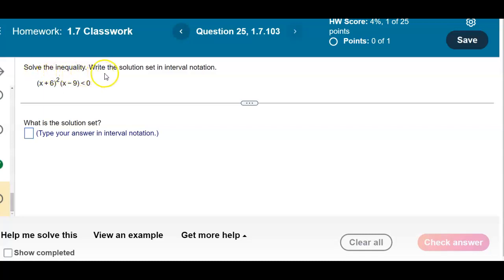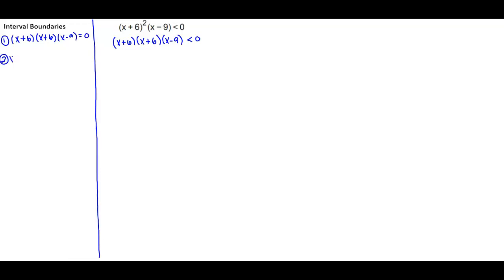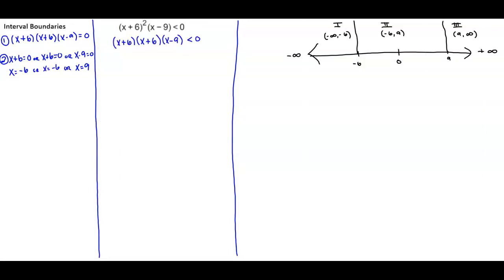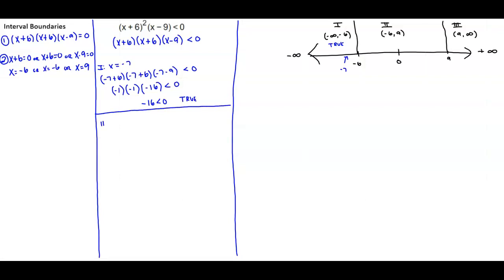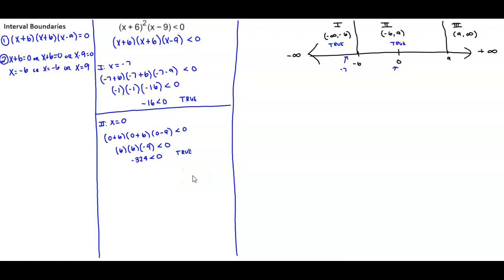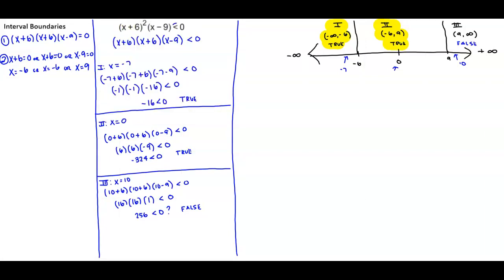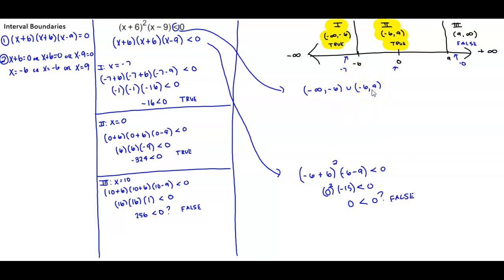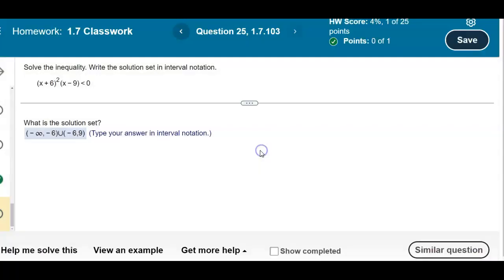Math 12 1.7.103 Solve the inequality. Write the solution set in interval notation.